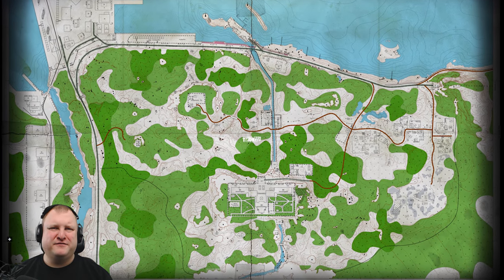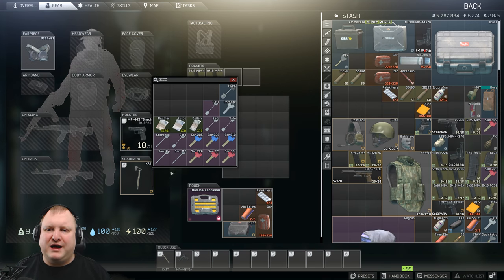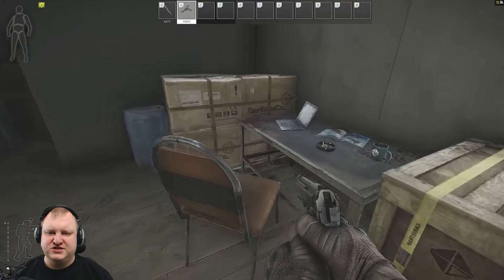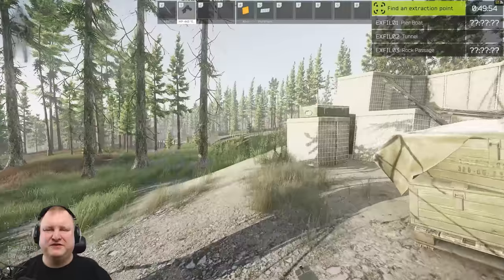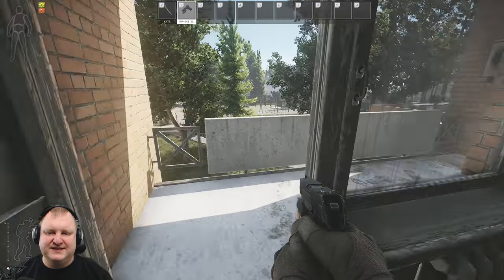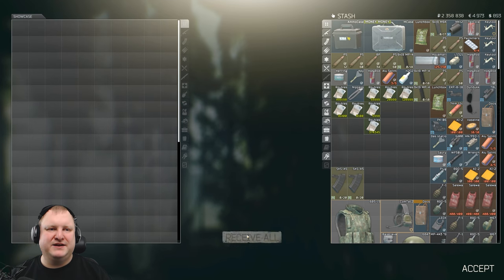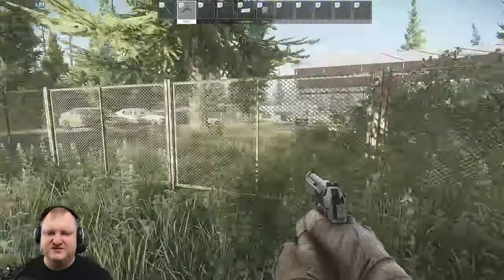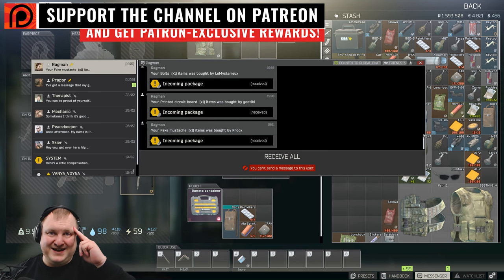BEGINNER'S GUIDE TO SHORELINE MONEY FARMING - HOW TO MAKE MONEY IN TARKOV! Escape from Tarkov 2020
Budget builds, required keys, and guide how to make money on Tarkov on Shoreline! I've compiled all the information I've learned over the past month and condensed it down into this video aimed at people also just starting out in Tarkov and looking to learn how to farm money effectively. Additional  important information and sources below. Feedback welcome!

Time stamps:
0:00 Introduction
1:10 - Suggested kit options
3:19 - Keys and prices
6:49 - ~2 million rubles run
14:04 - "fail run" net 120k rubles gained
16:00 - 1.1 million rubles run
25:13 - 800k rubles run without touching the resort

Key list:
Office 104 west, office 112 west,
West wing 220, 218/221/222
East wing 310, 205 and 222/226
Health resort utility room key
Health resort management office safe key
Health resort warehouse safe key
Cottage back entrace key and Cottage safe key
Key to HEP station storage

Blue Keycard spawns:
West 104 (desk). West 112 (next to TV), Ambulance below catwalk (on the steps of the front right passenger seat)
Red Keycard spawns:
West 218 (top of blue barrel), West gym (inside metal locker), East 221 (blood splatter at laptop, access through open 218 balcony)

Additional resources:
Shoreline maps at the Tarkov wiki:

Escape from Tarkov is an military sim being developed by Battlestate Games.
Escape from Tarkov is set in the fictional Norvinsk region in Northwestern Russia, around a "special economic zone" that served as a gateway between Russia and Europe. However, this attracted corporations with dubious intent, and the city of Tarkov became the centre for a major political scandal involving corrupt corporations in the Norvinsk region. Six months later the situation erupted into an armed conflict involving the Russian Internal Troops, United Nations peacekeepers, and two private military companies: United Security (USEC) and BEAR. The Norvinsk region's borders were sealed off, and those trapped in the middle of the war zone were isolated from the outside world. USEC was hired by the Terra Group, one of the corrupt corporations involved in the scandal, to hinder investigations during the conflict, while BEAR was hired by the Russian Government to uncover evidence about Terra Group.

The player has the objective of escaping the city of Tarkov by working for one of these private military companies, or as a Scavenger.